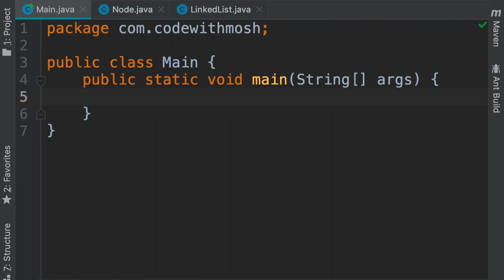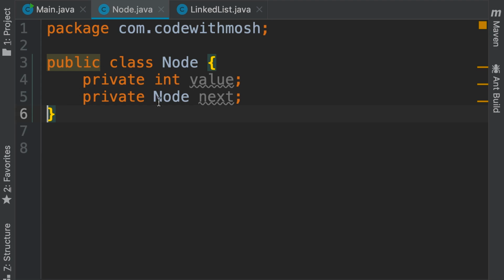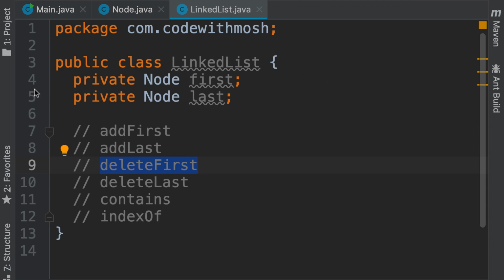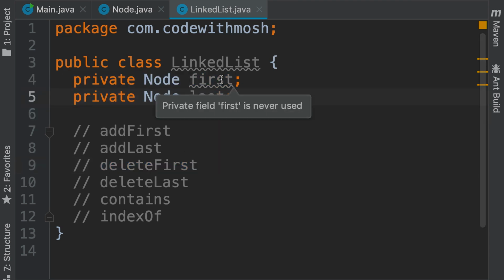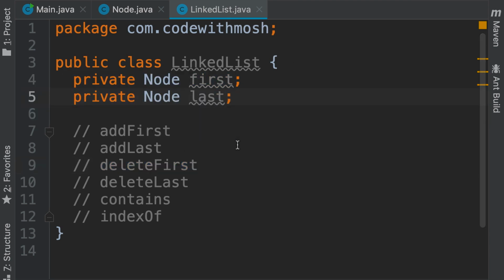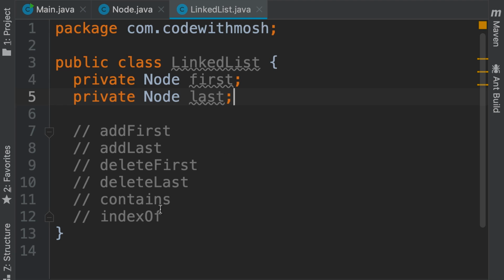23 Exercise Building a Linked List